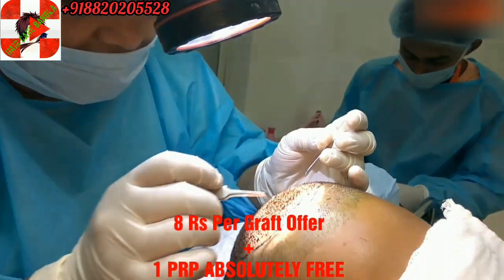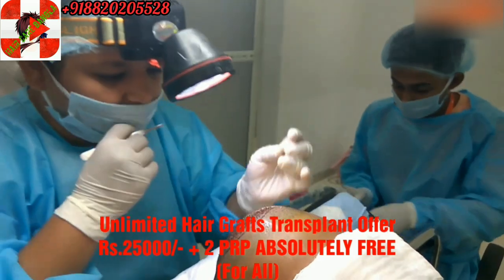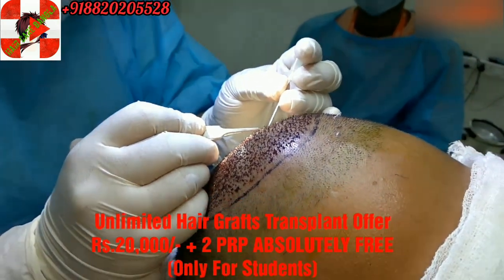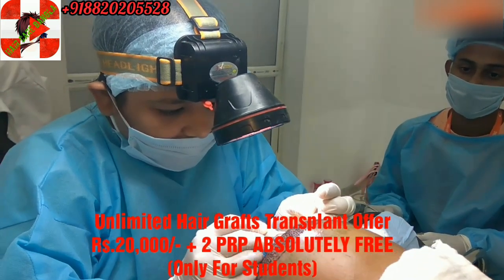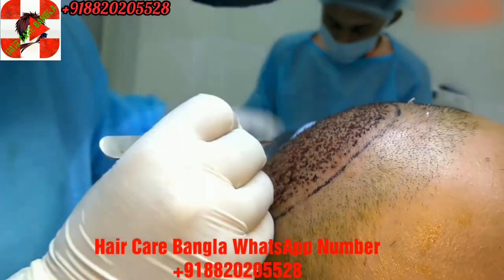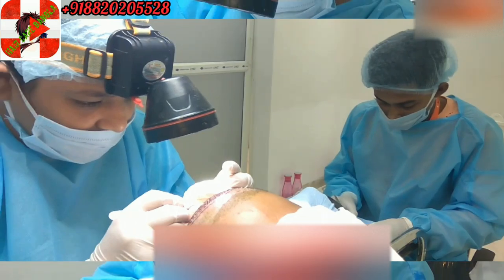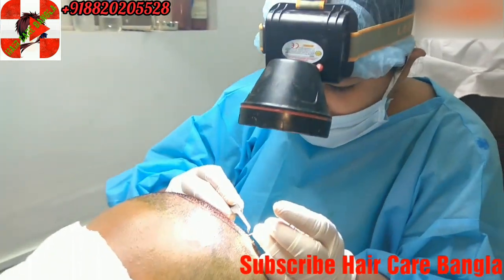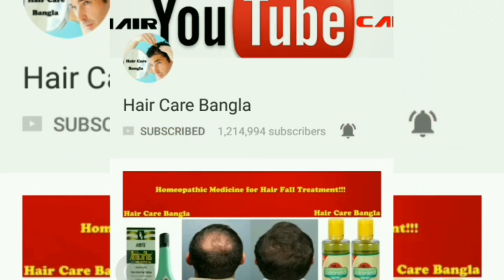হেয়ার ট্রান্সপ্লান্ট চলাকালীন অপারেশন থিয়েটারে লাইভ ভিডিও - Live Hair Transplant In Kolkata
Clinic ka Address Neeche Diya Hua Hai :-

Consulting of Hair Related Problems At Kolkata Clinic :- All Days From 10AM To 05PM

 Days :- All Days Timings :- 10AM To 05PM

"This is a certified & authorized Official Channel. All Medical Cosmetology And Medical Trichology Hair Transplant Treatments are with permission"

এখানে যত্ন সহকারে সর্বপ্রকারের হেয়ার ট্রিটমেন্ট হয়ে থাকে। সম্মানিত প্রিয় ভিউর্য়াস ও সাবস্ত্রাইবার বন্ধুগন, হেয়ার কেয়ার বাংলা চুল সম্পর্কিত সকল চিকিৎসা করে থাকে যা সম্পূৃর্ন কম খরচে হয়ে থাকে,আপনারা যারা চিকিৎসা করাতে চান তারা সরাসরি আমার নাম্বারে Call/WhatsApp দিয়ে যোগাযোগ করুন । পৃথিবীর মধ্যে একমাত্র এখানেই সব থেকে কম খরচে হেয়ার ট্রান্সপ্লান্ট চুল প্রতিস্থাপন করা হয়। সকলে ভালো থাকবেন, প্লিজ আমার চানেলটি সাবস্ত্রাইব করুন।